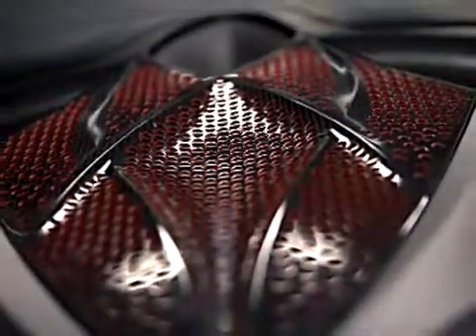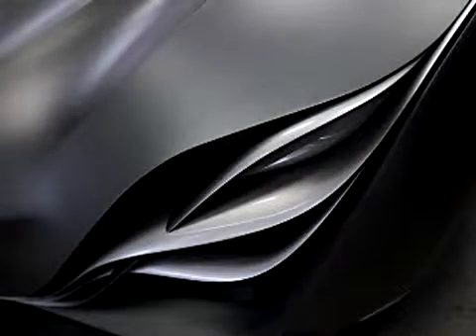Mazda Furai Konsept